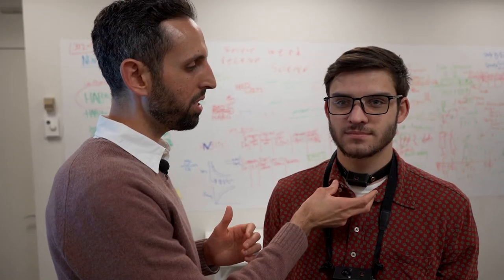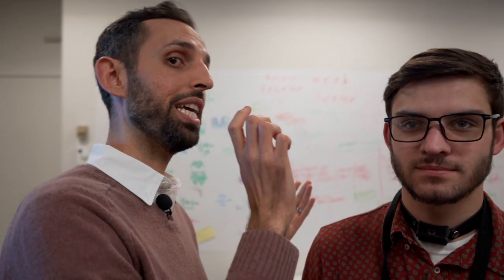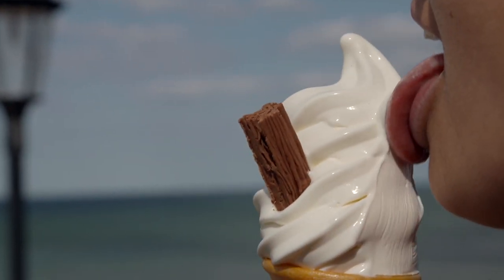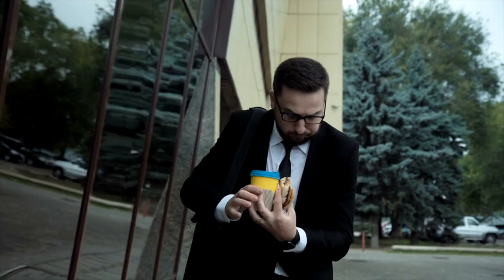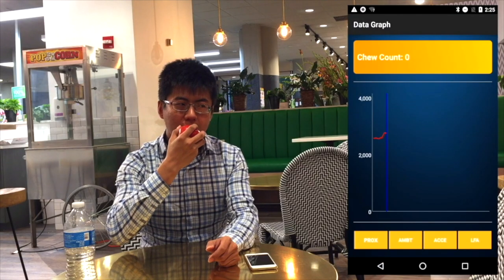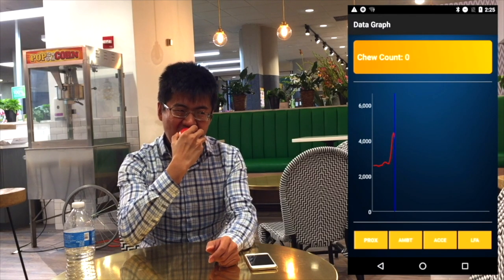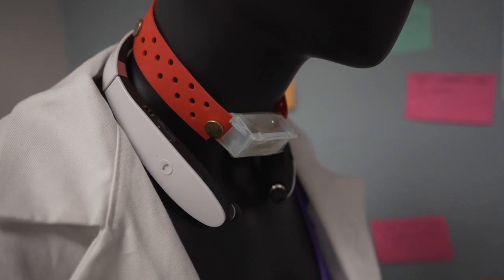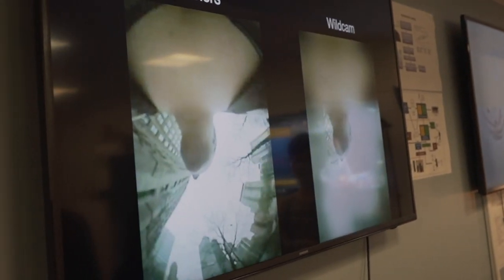Necklace detects eating in real time to thwart obesity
Meet NeckSense, the first technology to precisely and passively record multiple eating behaviors. It can detect in the real world and in real time when people are eating, including how fast they chew, how many bites they take and how many times their hands head to their mouths. This data – along with other information like heart rate -- will help scientists understand what leads to binge or troublesome eating behaviors and how to intervene to stop those behaviors in real time. ____